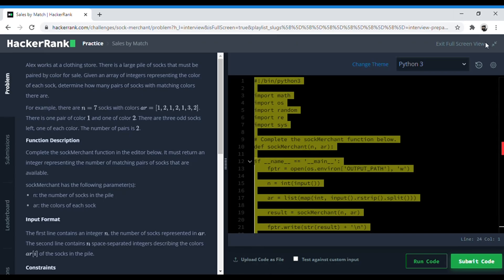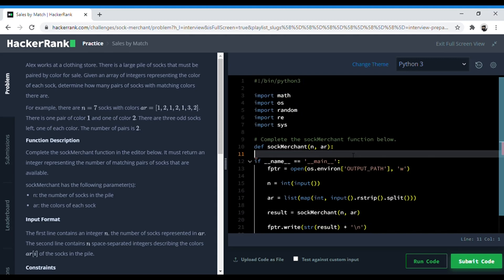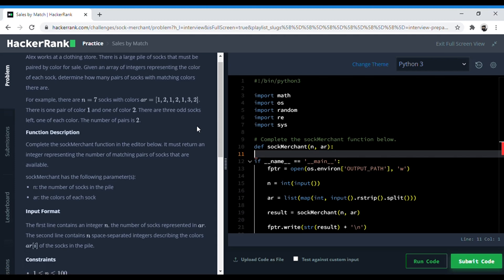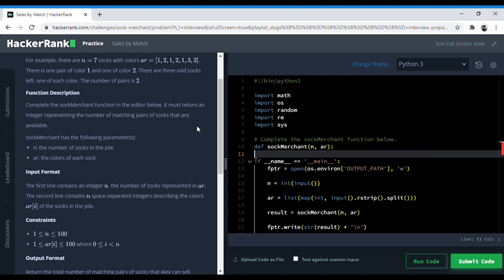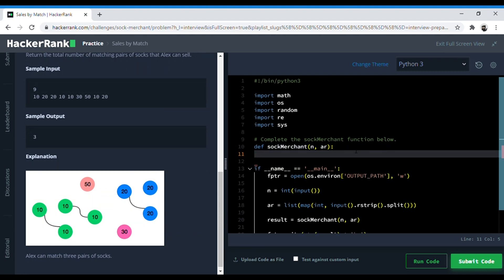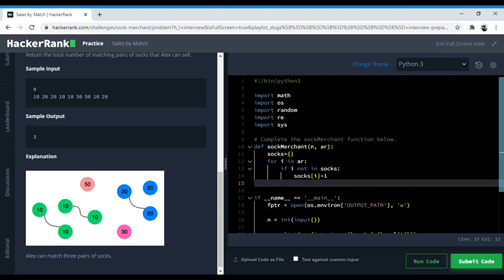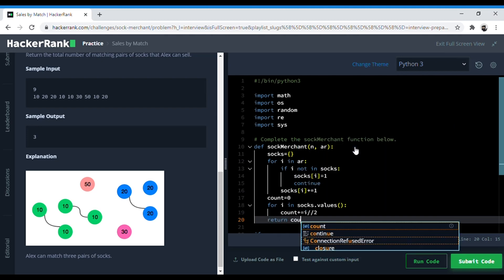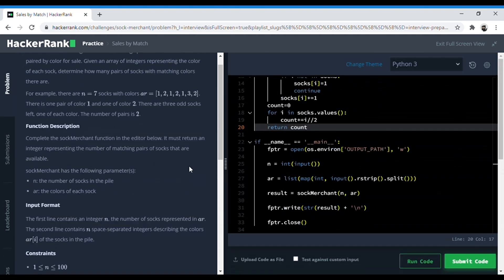Sock Merchant|Sales By Match|Warm Up|PYTHON|HACKERRANK Solution|Interview Preparation Kit|Coding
Preparing for interviews or learning programming in Python - This is a good practice exercise to start out.